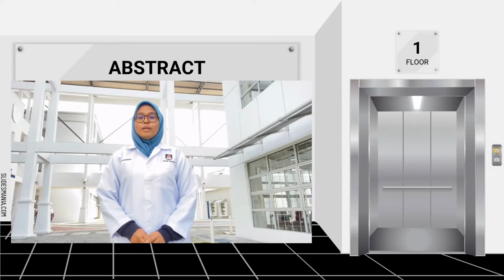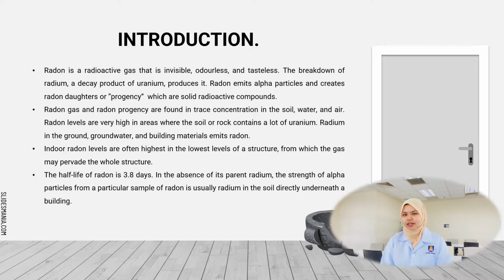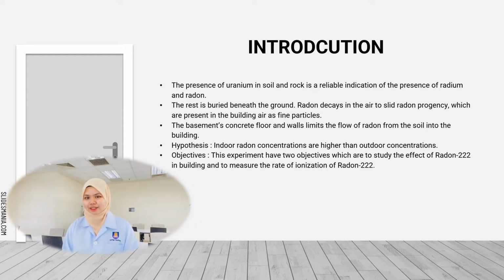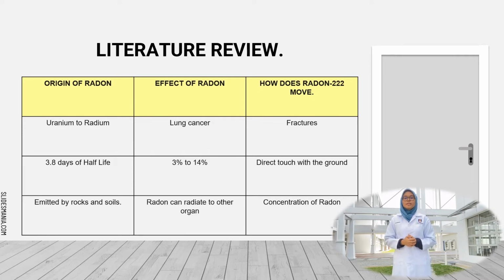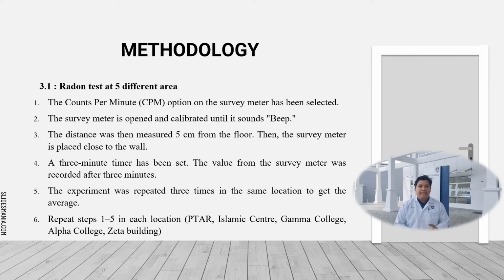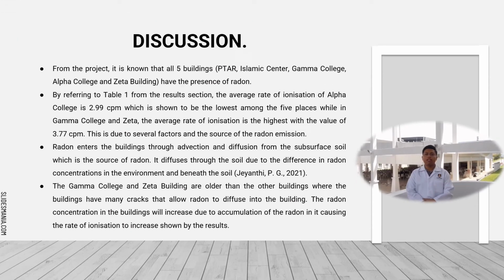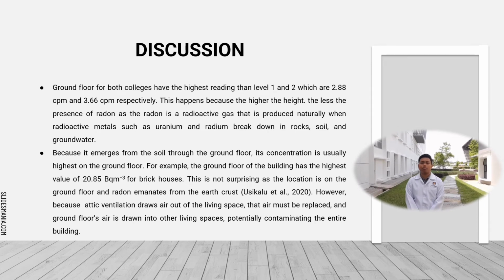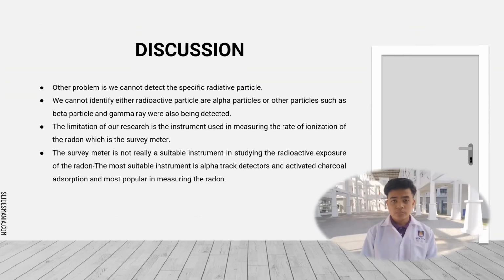RADON IN BUILDING PHY370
1.MUHAMMAD HAFIZ BIN MOHD PINI
2.WAN MUHAMMAD ARIF AFIQ BIN WAN ARIFIN
3.NATRAH BINTI MUHAMMAD QAYYUM JEPRI
4.SITI NUR ZAHARIAH BT ALIAS
5. MUHAMMAD HAZMI BIN HASDI